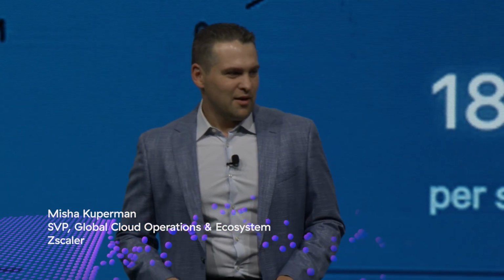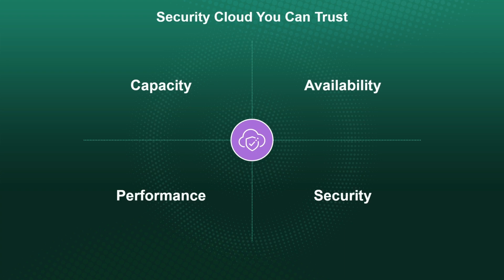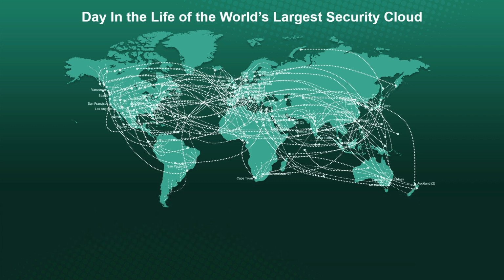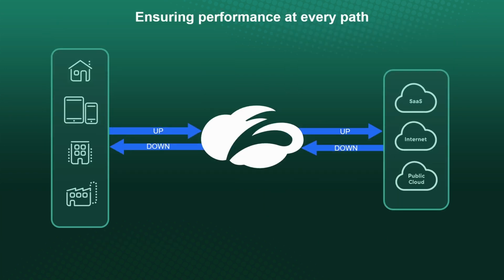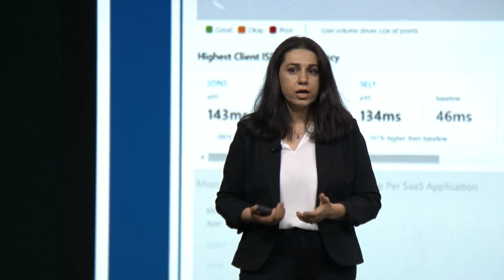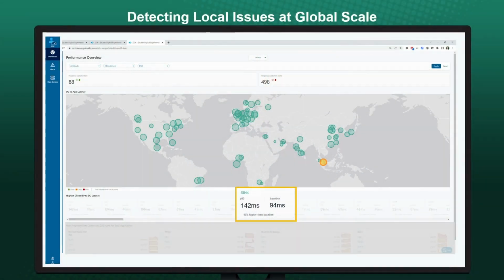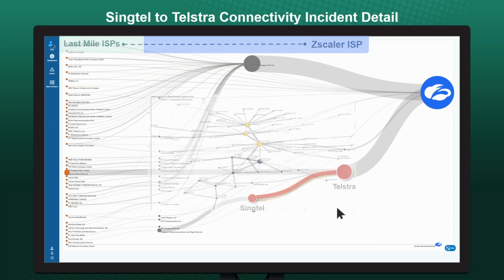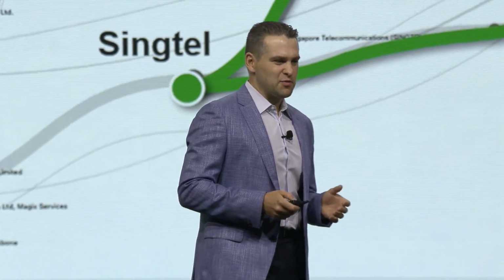Zenith Live '23 Keynote: Unprecedented Cloud Resilience and Disaster Recovery | Demo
See what it takes to build and run a resilient zero trust platform with the scale, availability, performance, and security of the Zscaler Zero Trust Exchange, and how it all works when it comes to detecting and fixing issues.

See more expert insights from Zenith Live '23 on demand